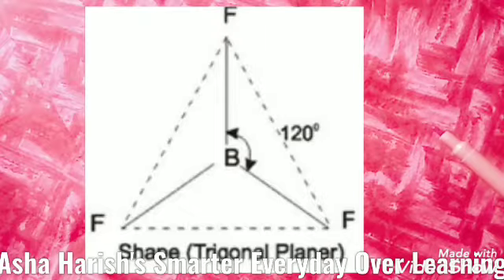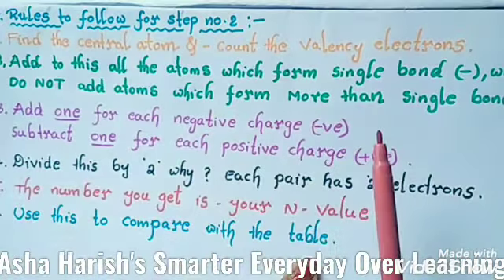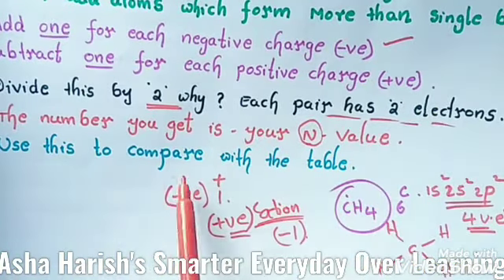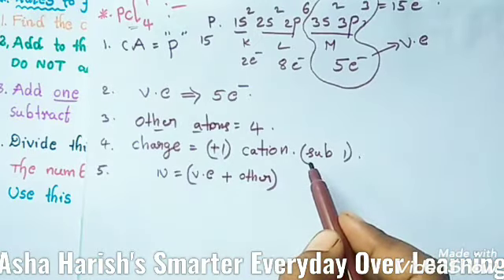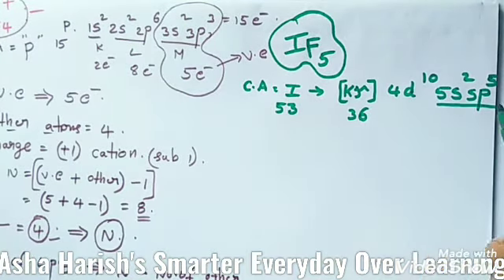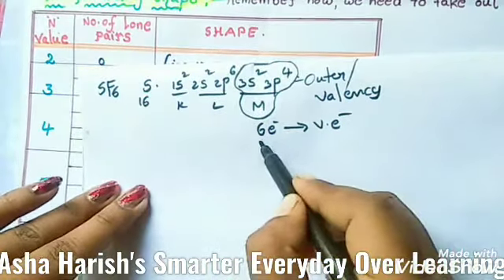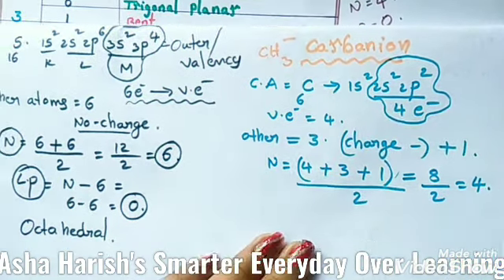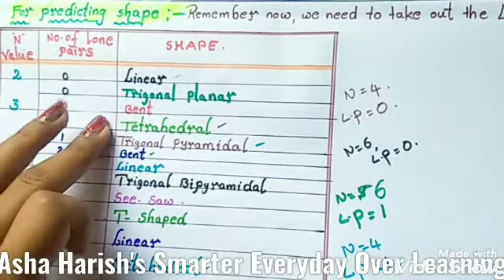Trick to Predict Geometry of Molecules & Ions || Chemical Bonding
Trick to Predict Geometry of Molecules & Ions || Chemical Boning

Trick to find Bond Order of Molecules, Ions & Isoelectronic species || Chemical Bonding ||

Types of Organic Reactions |Addition, Elimination, Condensation, Rearrangement|

3-D Structure and Shapes of Organic Molecules

 Part--5

Chemical Bonding & Molecular Structure for NEET (Part-4)

 NEET (Part-3)

Chemical Bonding & Molecular Structure for NEET (Part--2)

 (Part 3)

Ionic Bond

Calculation of the Formal Charge

 Stoichiometric Equations

isoelectronic species

Tricks to find the Group no & Period No.